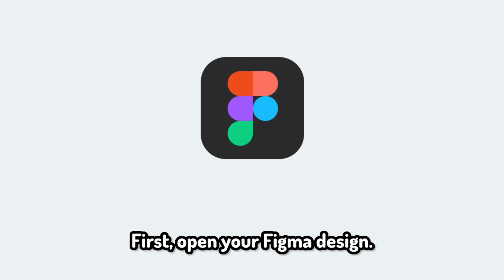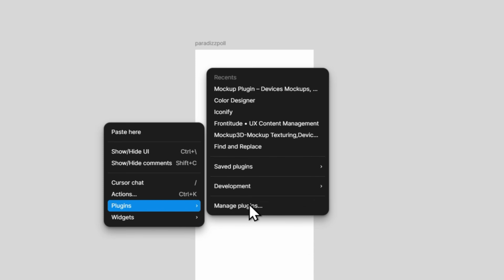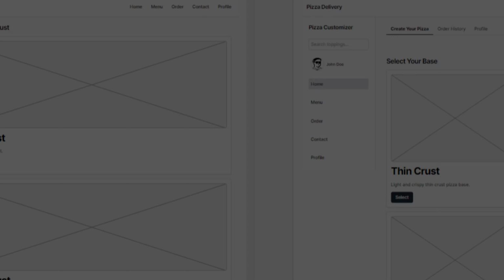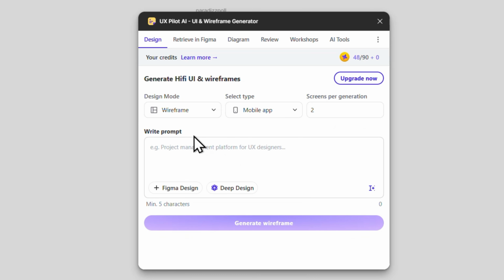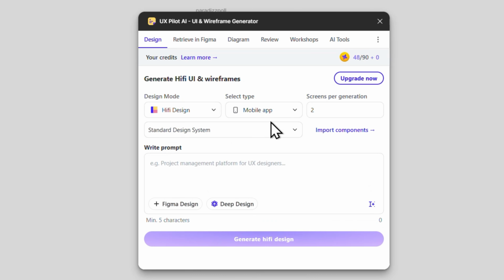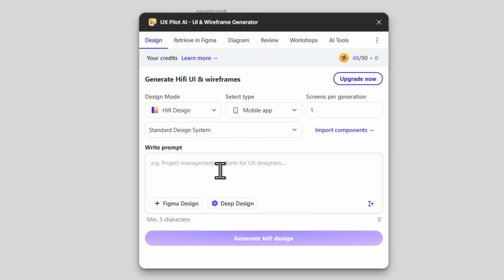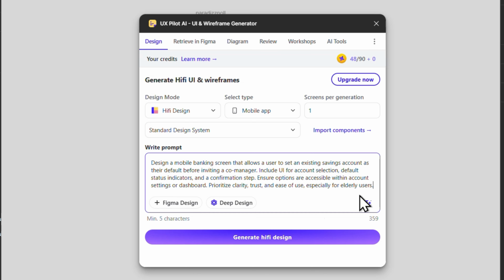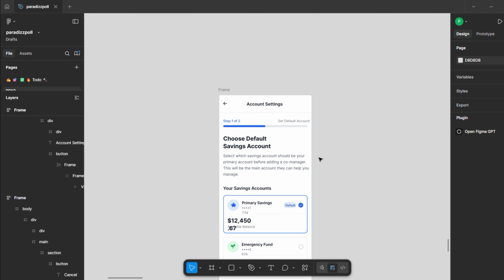Generate UI Designs | Figma UX and Product Design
Generate UI Designs in Figma using AI Tool.

UX Pilot AI is a powerful tool for UX and product designers who want to work faster and smarter. It can save you tons of time in your design process by handling tasks such as generating interview questions, synthesizing research data, creating wireframes, developing color palettes, and producing hi-fi designs with remarkable speed and accuracy.

By leveraging UX Pilot in your design process, you can achieve much more in less time, ultimately leading to shorter project timelines and improved user experiences.

📚 Stay inspired!